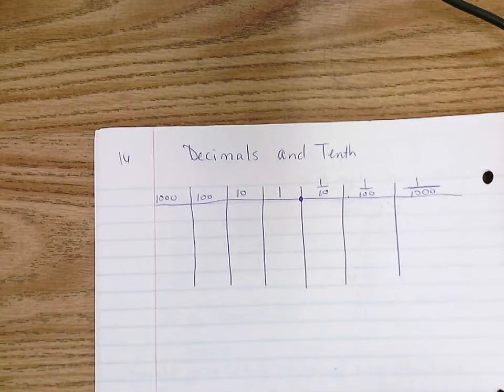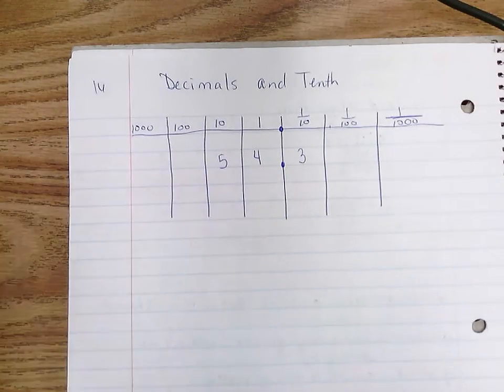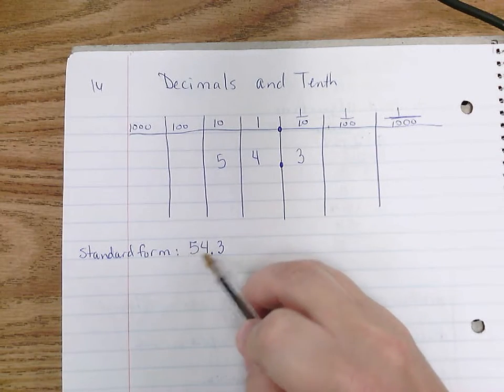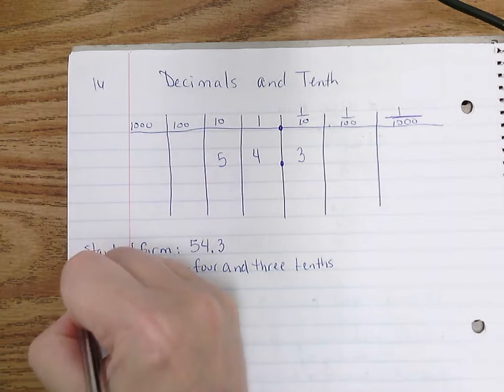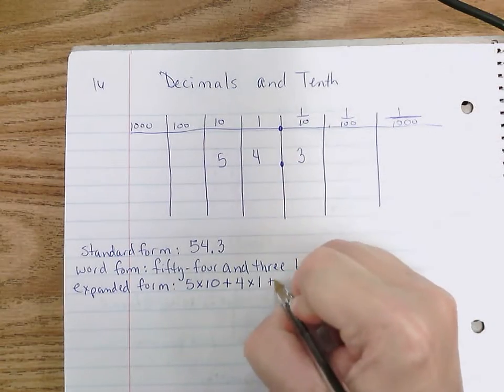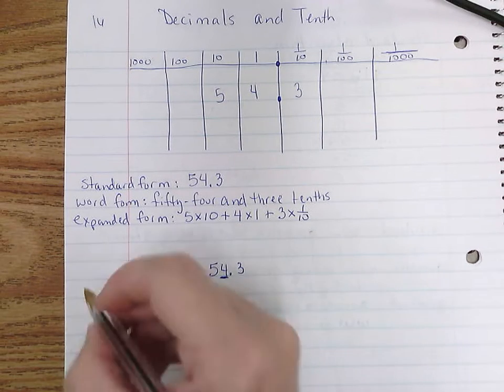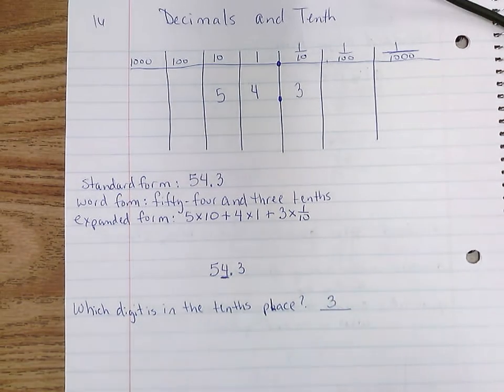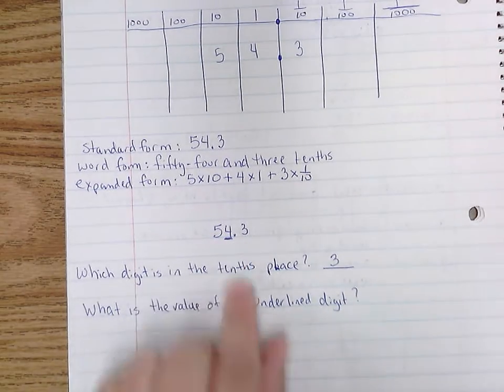Decimal and Tenths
Writing tenths in standard, word, and expanded form as well as finding the value and place of digits